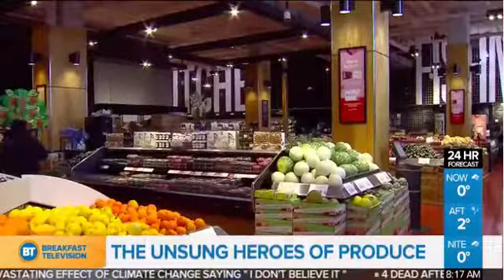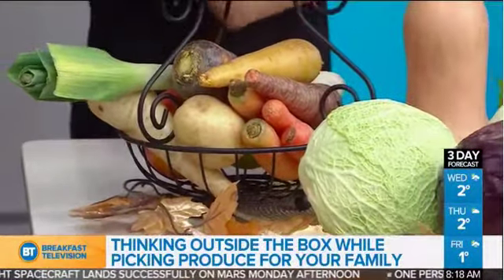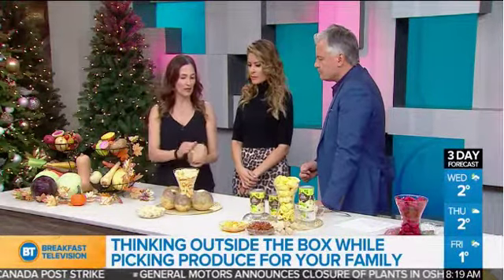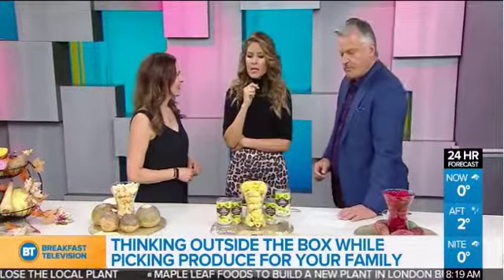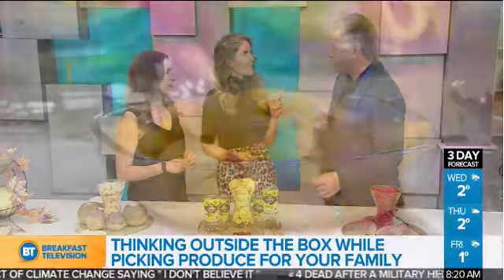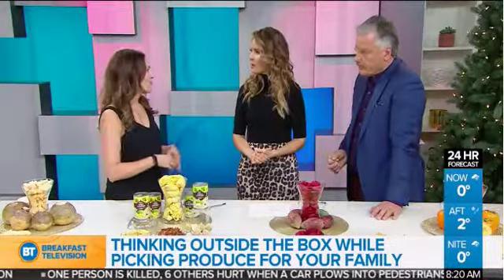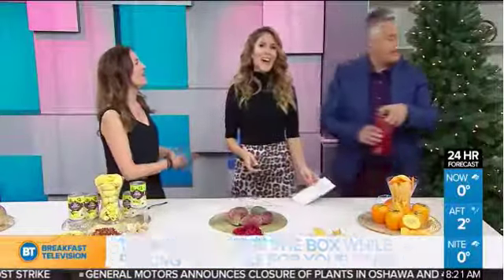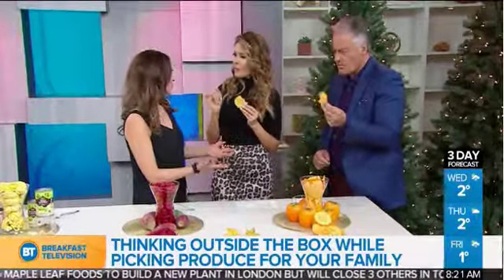Breakfast Television Toronto - Switch Up Your Produce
We all fall into the same daily routines, including buying the same produce. Holistic nutritionist Andrea Donsky is appeared on Breakfast Television Toronto with tips and ways to think outside the produce box.